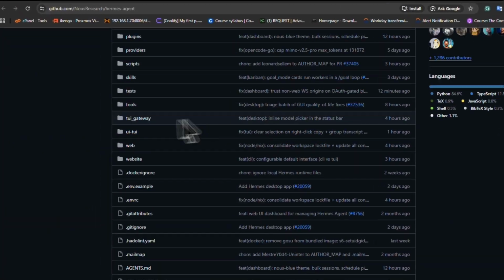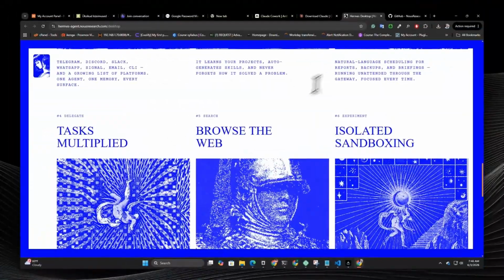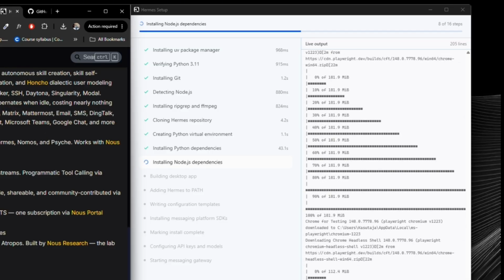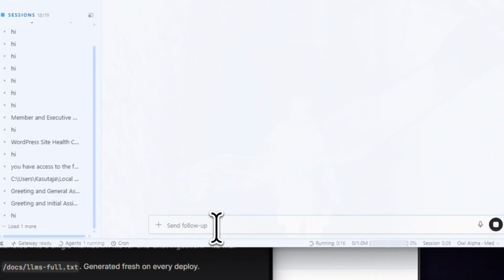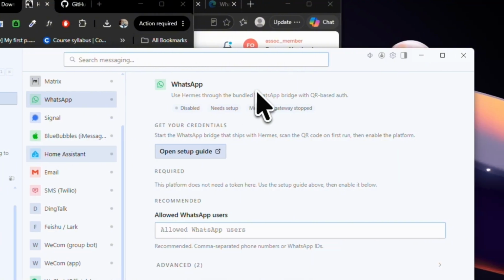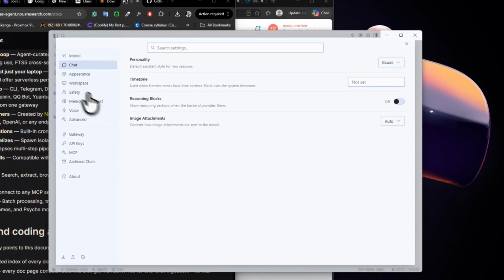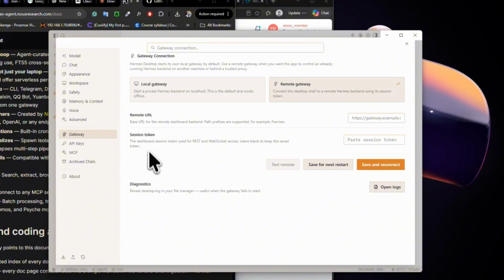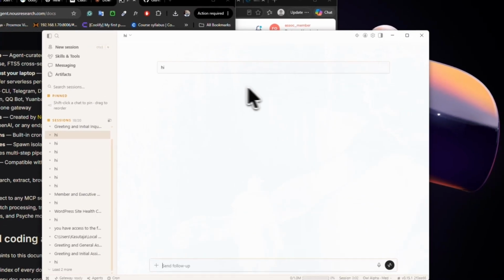Hermes Agent Desktop – The AI Agent That Grows With You | Full Install & Features Guide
Description

🤖 In this video, I walk you through the full installation and feature tour of Hermes Agent Desktop by Nous Research — a powerful, local-first AI agent that literally grows with you!

Hermes Agent is an agentic AI framework that runs locally on your machine, supports multiple AI models, integrates with your favorite messaging platforms, and even has scheduled automations and self-improving skills.

📌 What's covered in this video:

Hermes Agent overview and GitHub repo

Downloading the Desktop app (Windows, Mac, Linux)

Full installation process (with troubleshooting tips)

Launching Hermes and the initial interface

Chat interface and model switching (DeepSeek-V3 Pro)

Skills & Tools

Messaging integrations (Telegram, WhatsApp, Discord, Signal, Email, SMS & more)

Artifacts and file management

Full Settings deep dive (Model, Chat, Appearance, Workspace, Safety, Memory, Voice, Gateway, API Keys, MCP)

Session management (Pin, Export, Rename, Archive, Delete)

🔥 Key Features:

Local-first — runs entirely on your machine

Multi-model support (OpenAI, Anthropic, DeepSeek, Google Gemini, and more)

Closed learning loop — agent curates its own memory

Scheduled automations with built-in cron scheduler

Delegates & parallelizers — spawn subagents for parallel tasks

Full web control (search, browse, vision, image generation)

Messaging integrations (Telegram, WhatsApp, Signal, Discord, Email, SMS, Google Chat, Home Assistant)

Voice support (TTS & STT via OpenAI and ElevenLabs)

MCP (Model Context Protocol) for extending tools

Multiple themes (Nous, Midnight, Ember, Mono, Cyberpunk, Slate)

Safety controls with approval modes and command allowlists

⏱️ Timestamps:
0:00 - Introduction & Landing Page
0:08 - GitHub Repo & Key Features
0:37 - Downloading the Desktop App
1:22 - Installation Process
2:08 - Handling Install Error & Retry
6:55 - Installation Complete — "Hermes Is Ready"
7:06 - Launching Hermes
7:53 - Main Interface Overview
8:04 - Sidebar: Sessions, Skills, Messaging, Artifacts
8:52 - Switching AI Models (DeepSeek-V3 Pro )
9:16 - Messaging Integrations (Telegram, WhatsApp, Discord & More)
10:12 - Artifacts & File Management
10:31 - Settings: Model & Chat
10:58 - Settings: Appearance & Themes
11:29 - Settings: Workspace & Safety
11:40 - Settings: Memory & Voice
11:54 - Settings: Advanced & Gateway
12:23 - Settings: API Keys & MCP
12:46 - Archived Chats & About
12:58 - Session Management & Wrap Up